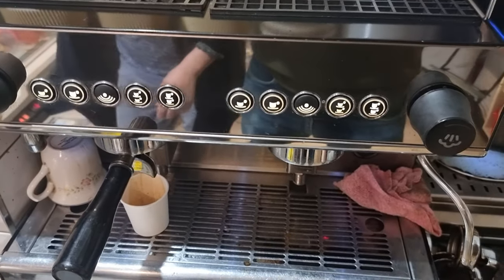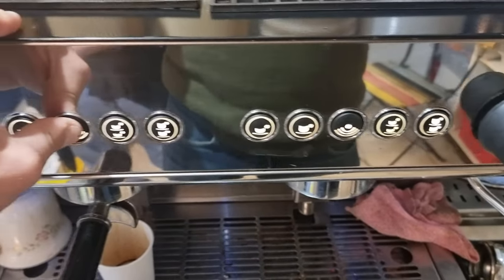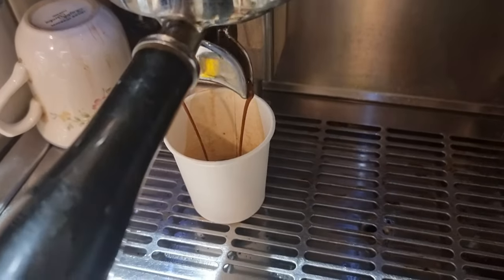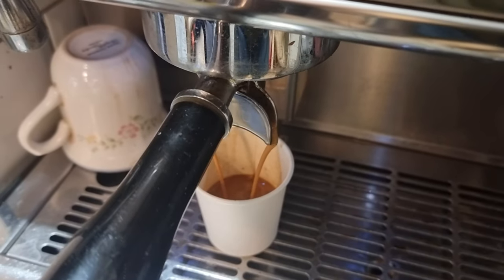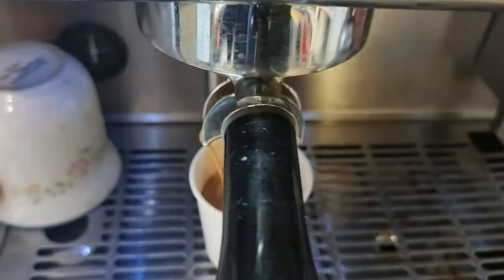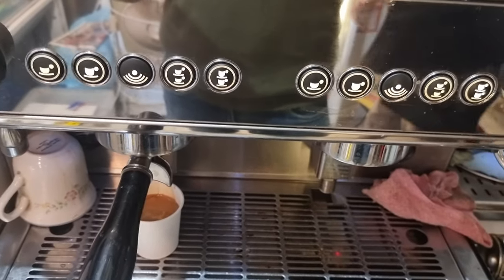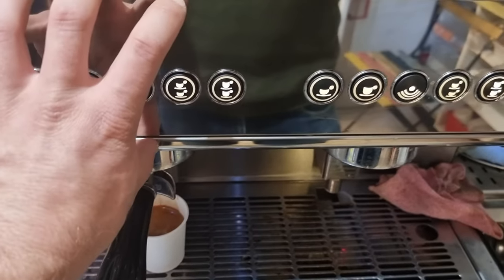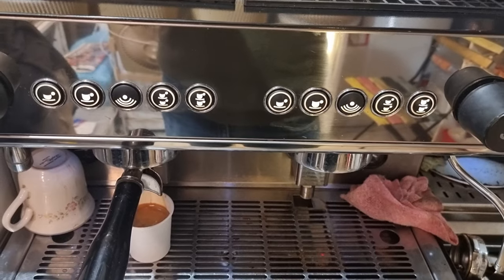programming Iberital IB7 coffee machine Dosage setting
programming espresso machine
programming coffee machine
iberital IB7
Dosage setting tutorial